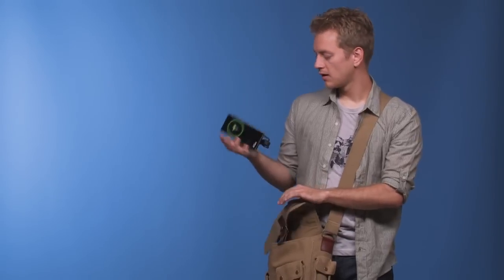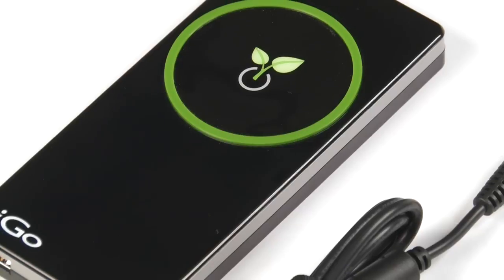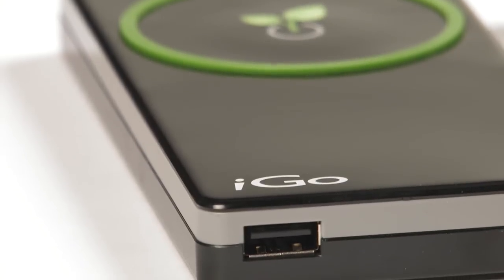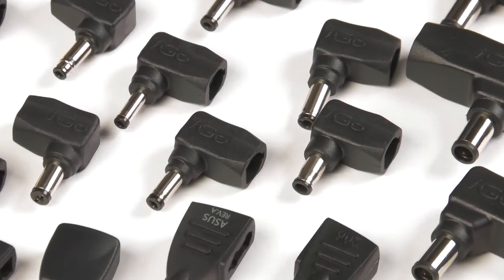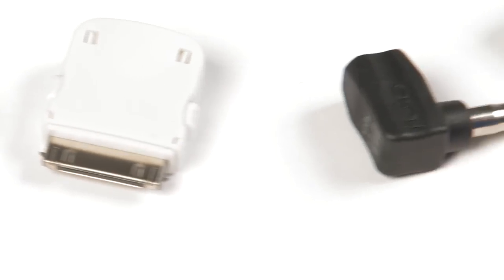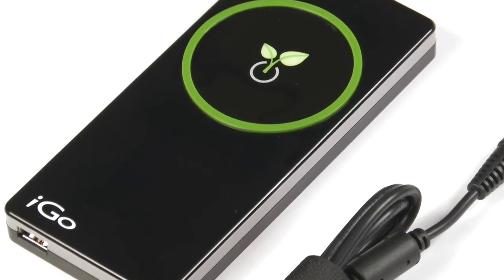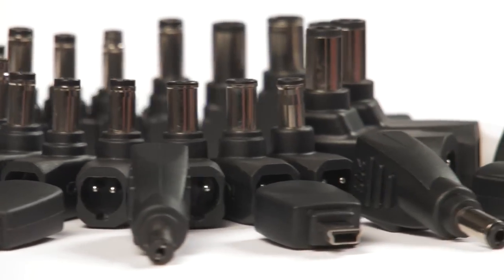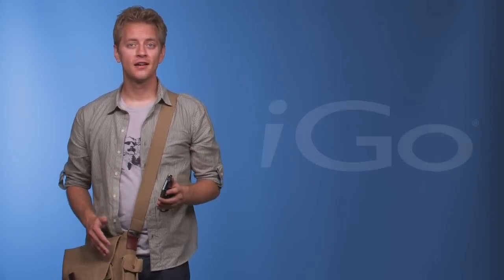Laptop Wall Charger with iGo Green Technology